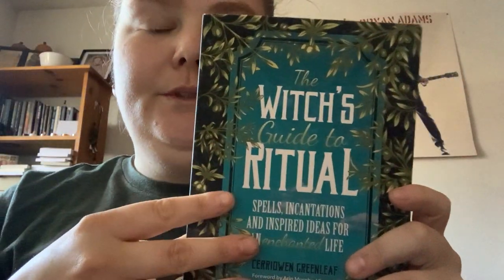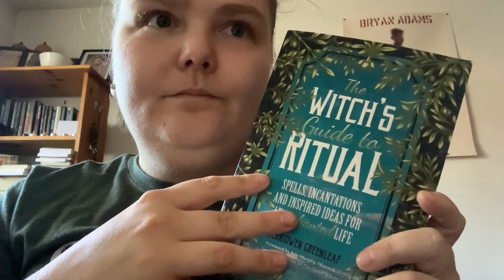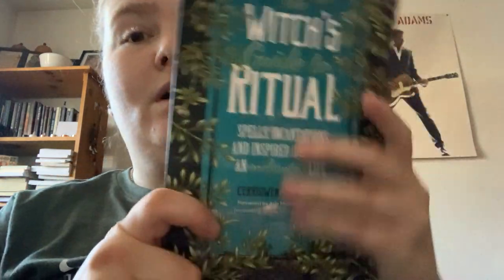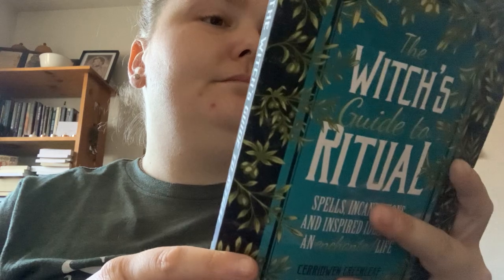The Witch's Guide to Ritual